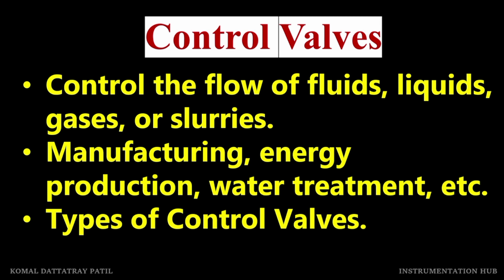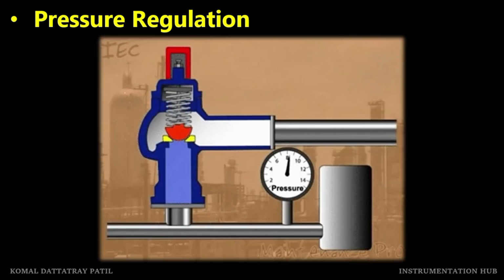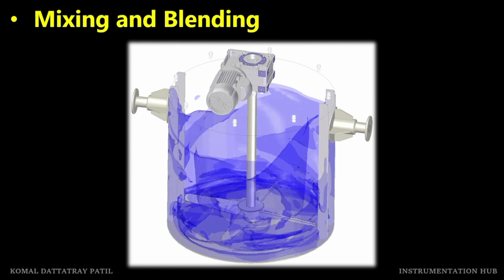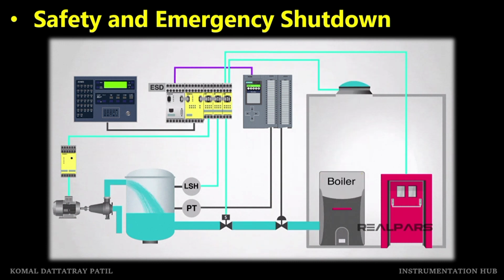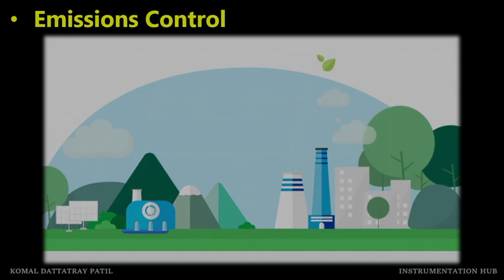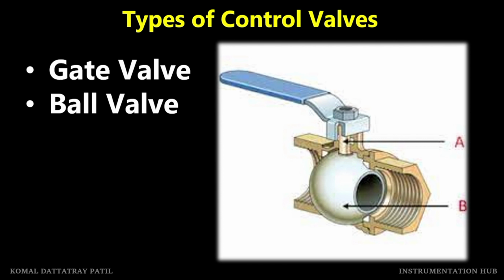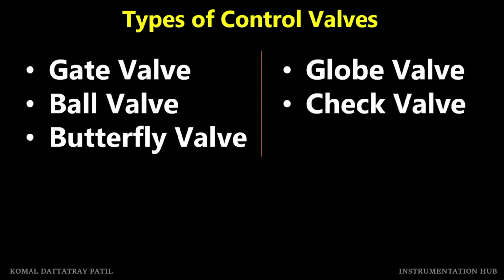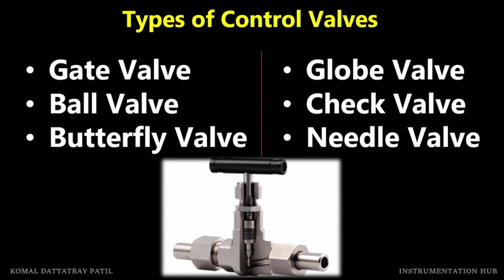What is Control Valve and It's Types | Easy Explanation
1. What is Control Valve?
2. What are the Types of Contrl Valves?